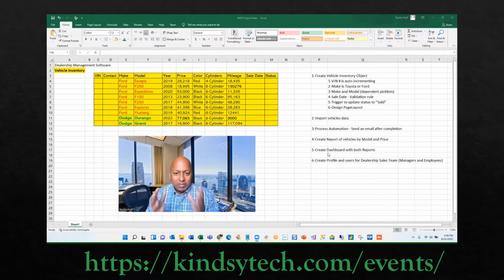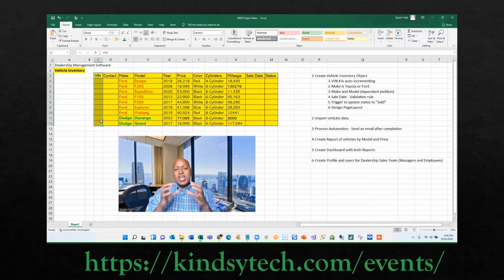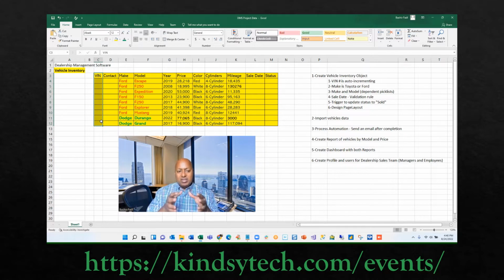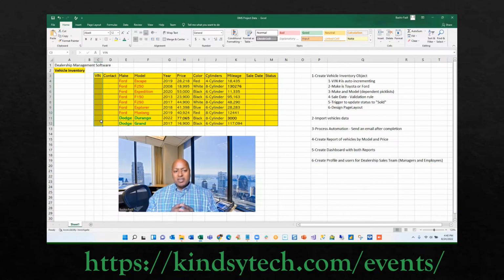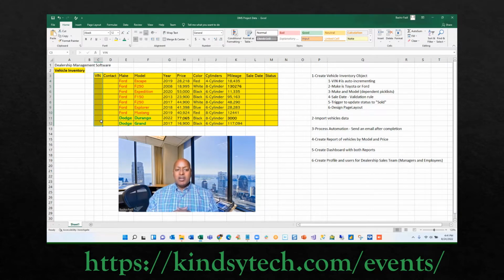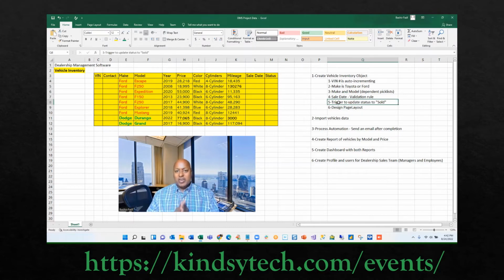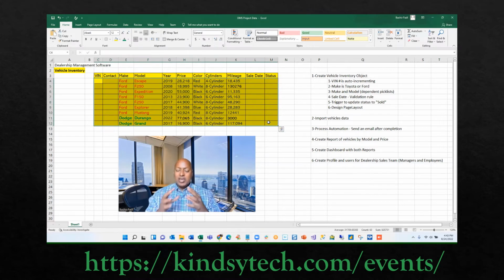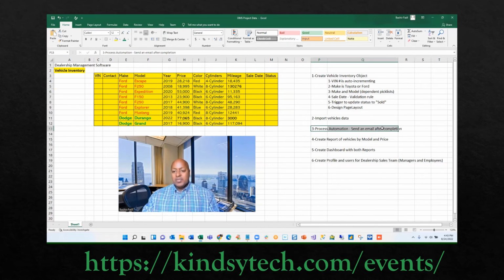1 - Salesforce Project - Introduction and Overview